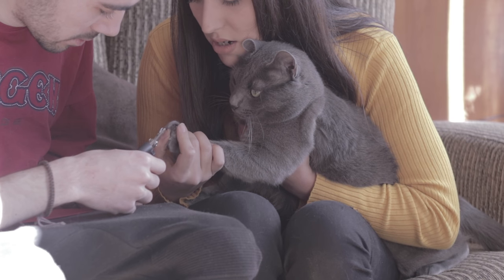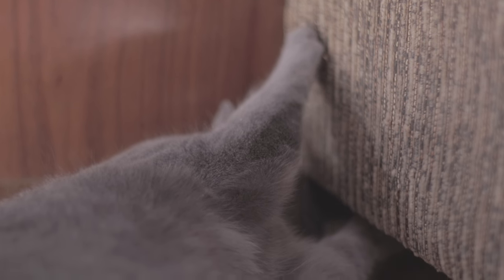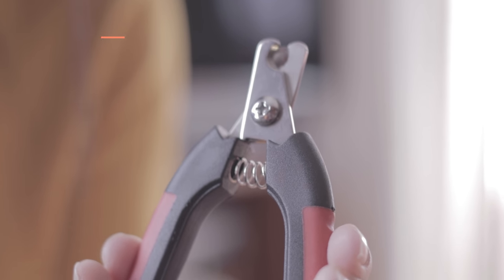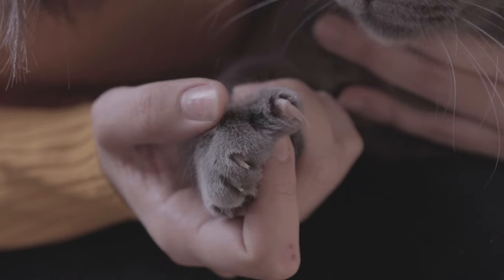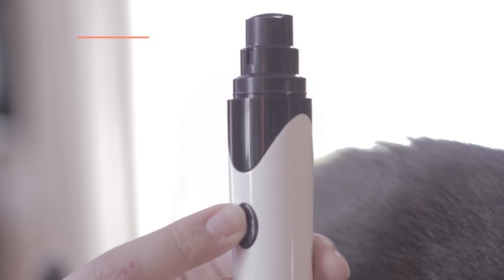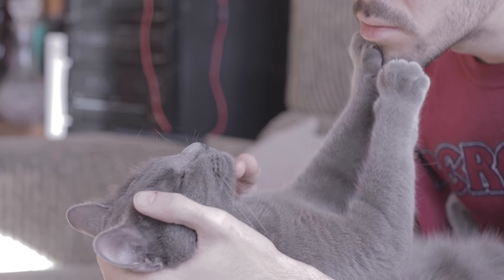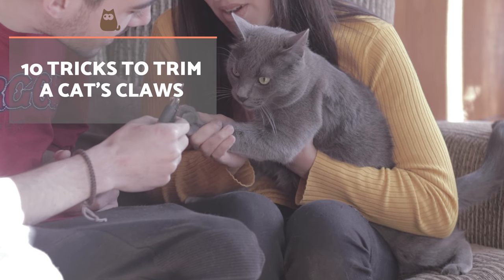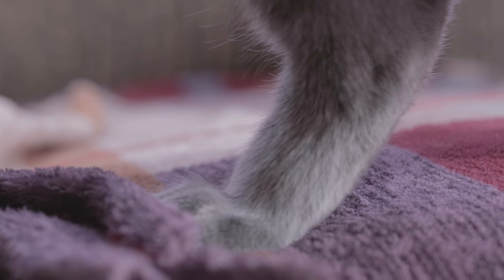How to Cut a Cat's Nails? 🐱 STEP-BY-STEP Guide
Do you cat's claws cause a nuisance to both your cat and your home? Most cats will not need to have their claws trimmed as they will wear them down through their daily lives with territory marking and using scratching posts. However, some cat's don't file them enough naturally. In these instances, you might find the cat is overly destructive and even causes you some injury while playing. This is why AnimalWised not only show you how to cut a cat's claws, but we'll shoe you when you should do it and what you need to prepare. We'll also give you some tips on how to cut a cat's nails step-by-step without causing pain. This means keeping the feline calm and comfortable as you trim their claws.